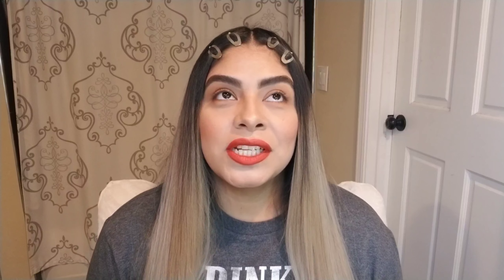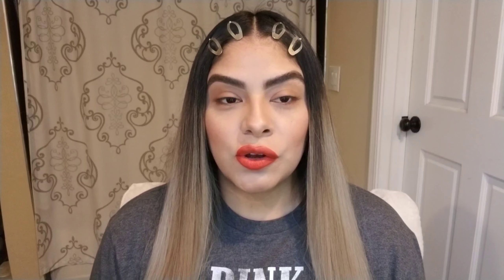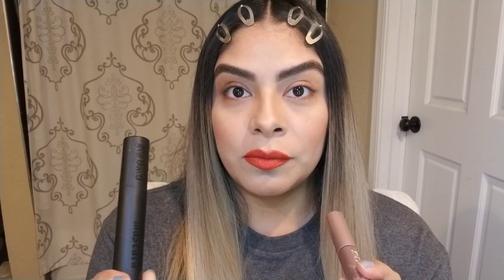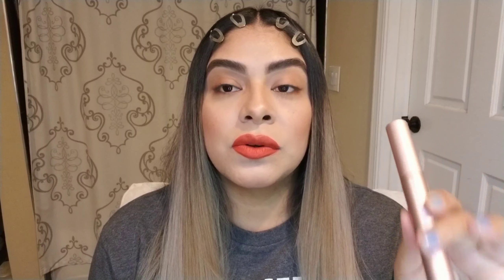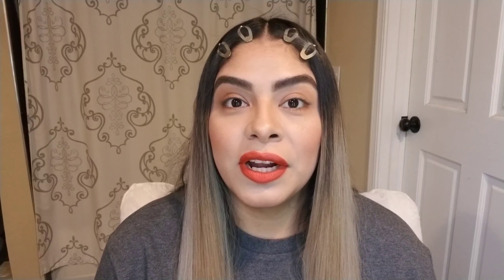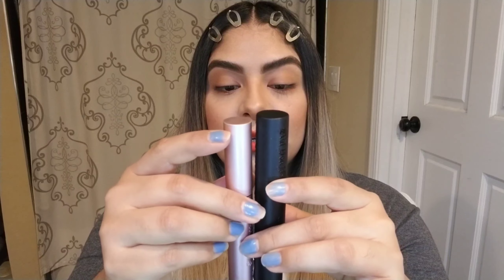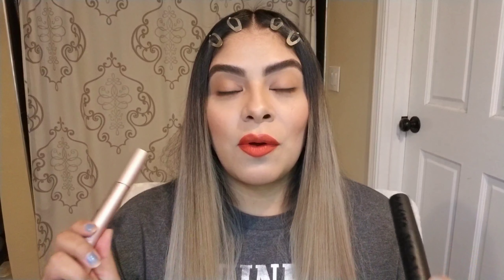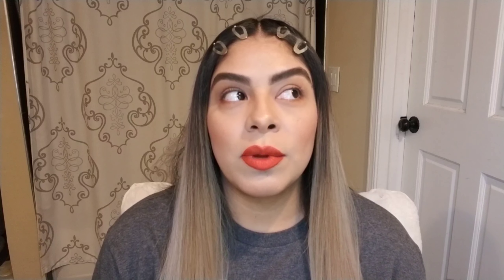Kat Von D. Go Big Or Go Home VS. Too faced Better Than Sex Mascara Comparison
Comparing one of my favorite mascaras which is the Too Faced Better Than Sex with the new Kat Von D. Go Big Or Go Home mascara.

PRODUCTS USED:
Kat Von D. Go Big Or Go Home Mascara

The lipstick I'm wearing:
Sephora- Lipstories/ First Class